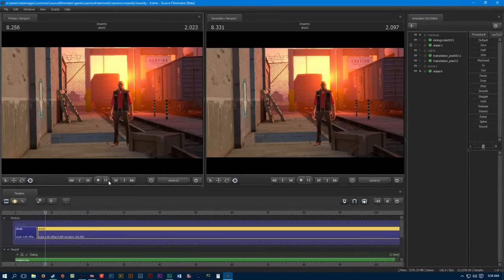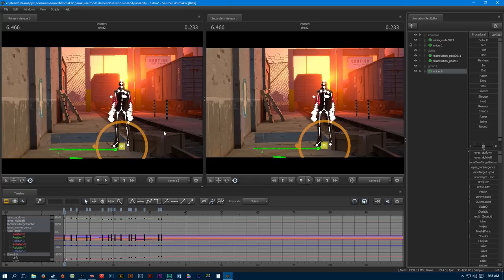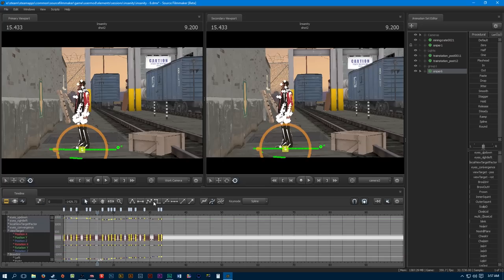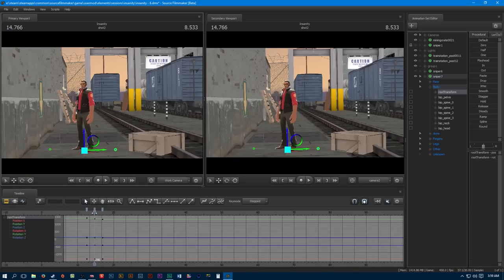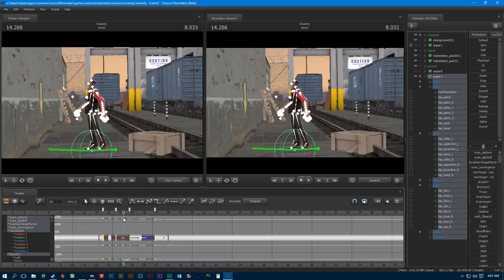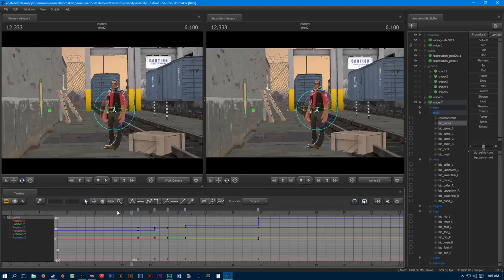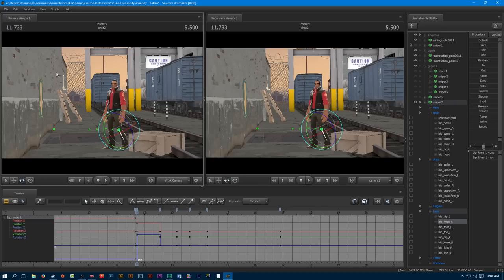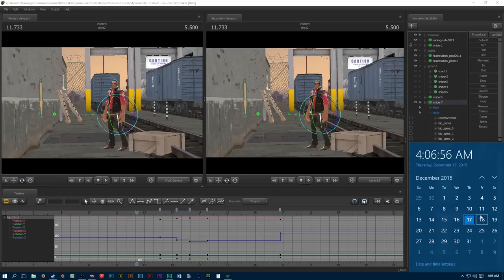SFM Tutorial: Blocking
1. Color Me In - Tommy Ljungberg
2. I Just Don't - Martin Hall
3. Dance Like You Mean It - Tommy Ljungberg
4. Tired Of Wasting Time - Tommy Ljungberg